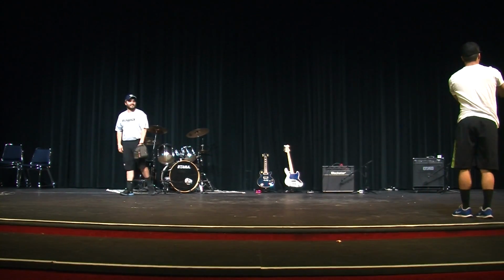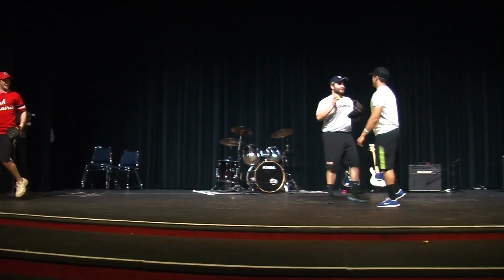UWSP Wellapalooza 2014: Double Play with Jose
From creating a compost bin and dancing the tango to junkyard drumming and flying cats, the 2014 UW-Stevens Point Wellapalooza showcased the multiple talents of health promotion/wellness students, faculty and staff. There was definitely no shortage of talent, some better than others, yet all incredible!